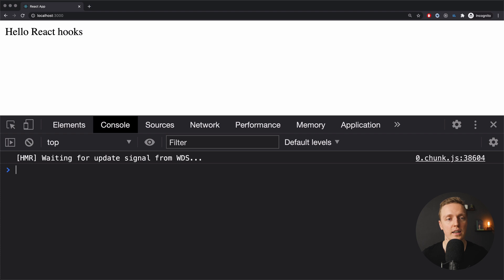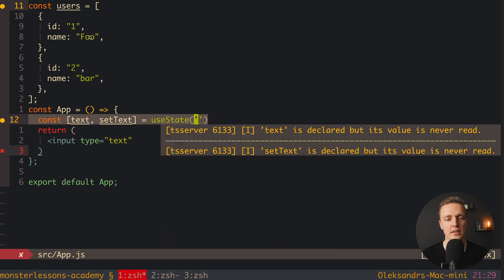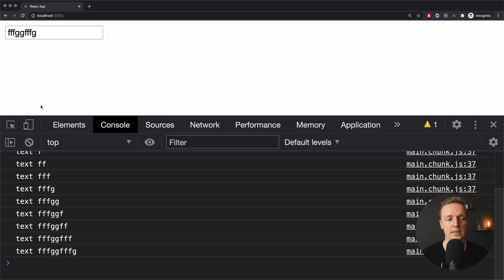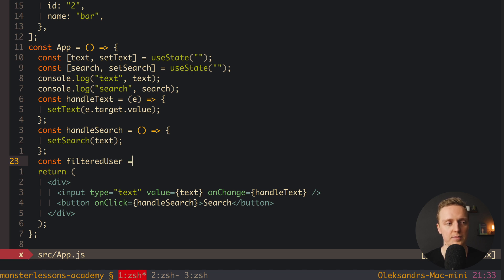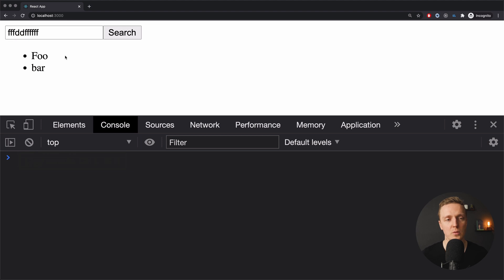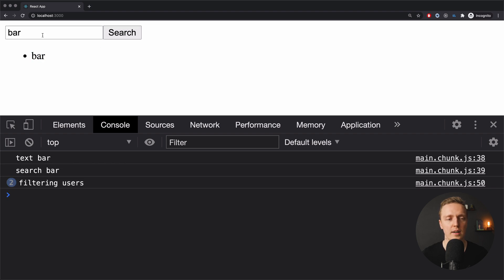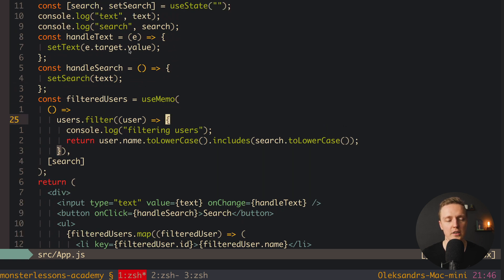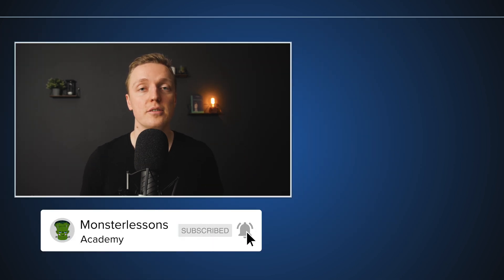Usememo React Hooks Example - Learn by Doing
In this video you will learn how to use useMemo hook in React. This is the important React hook for performance optimisations. We will build React useMemo example for better understanding.

🕒 TIMESTAMPS
0:00 Introduction
1:05 useMemo example
3:23 Adding search
5:41 Adding users
8:11 What is useMemo hook?
13:00 Outro